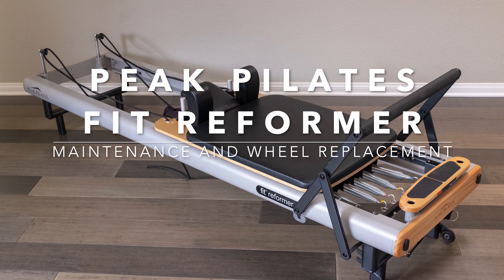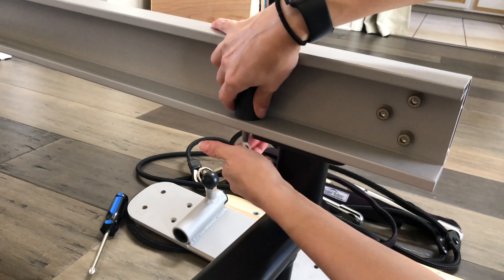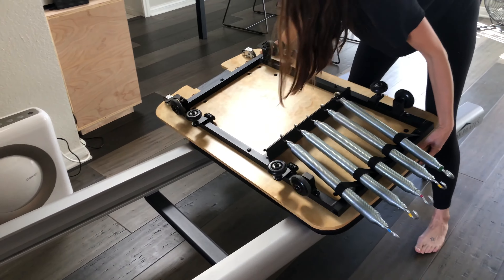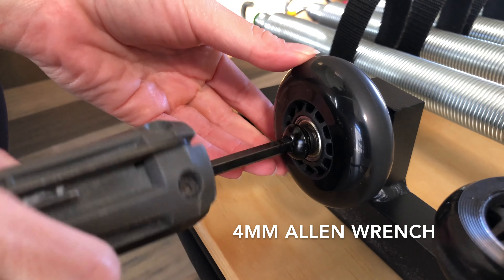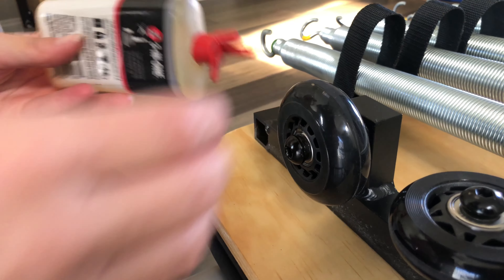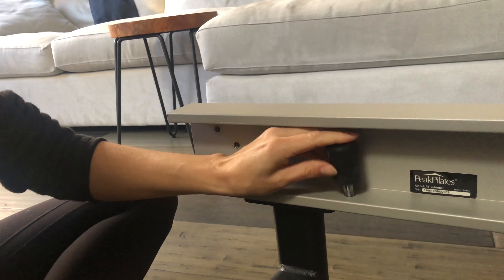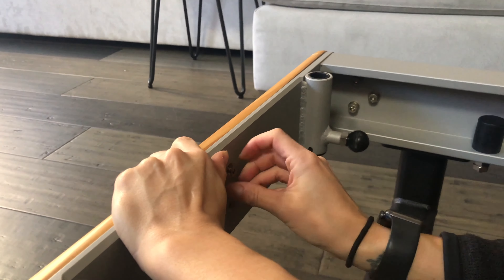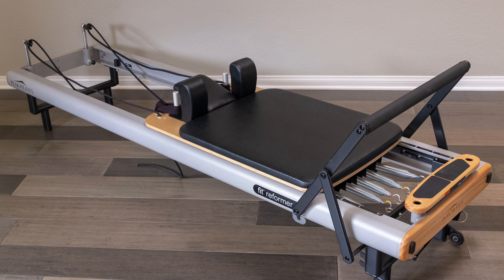Peak Pilates Fit Reformer Maintenance and Wheel Replacement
Learn how to perform regular maintenance on your Peak Pilates Fit Reformer including wheel replacement.